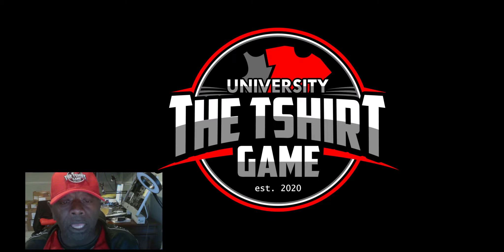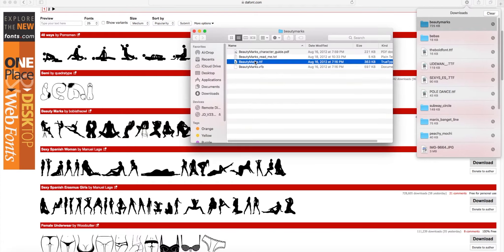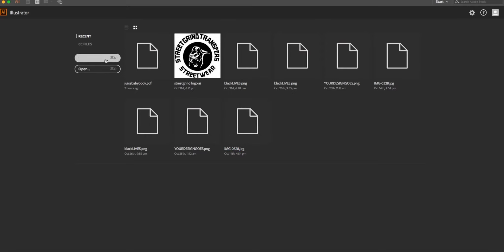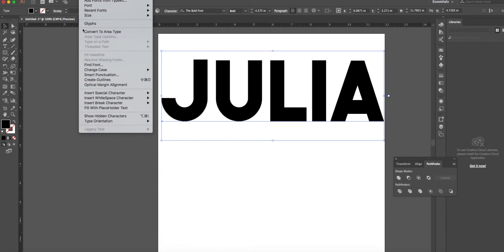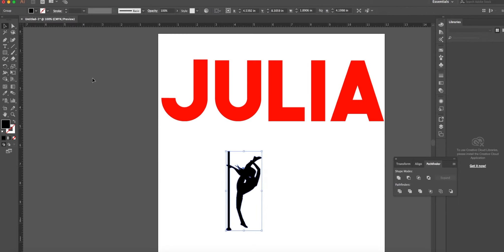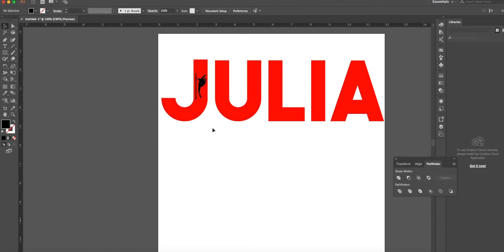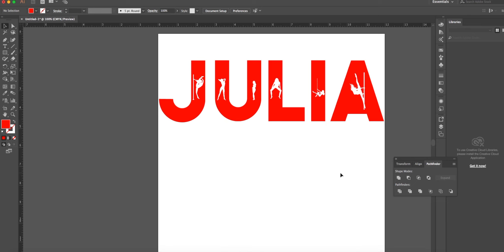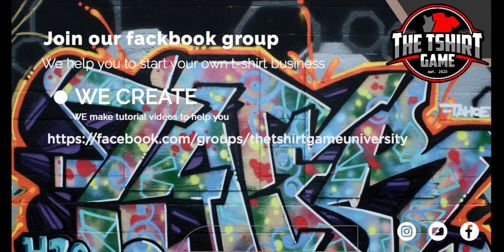How to make this t-shirt design using Adobe illustrator?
Today I will sharing with you how I made this t-shirt design using adobe illustrator .The design is actually called a knock out.

come and join our Facebook Group